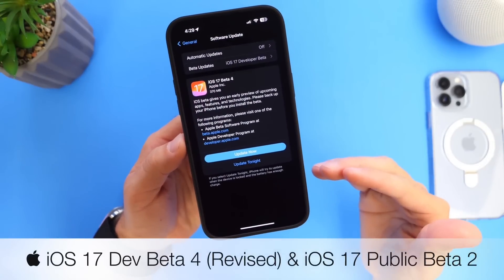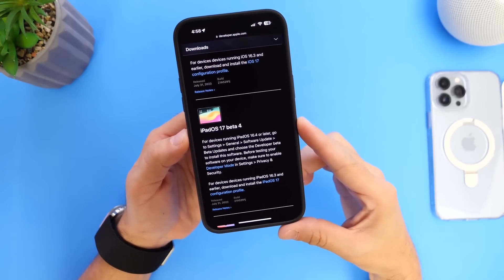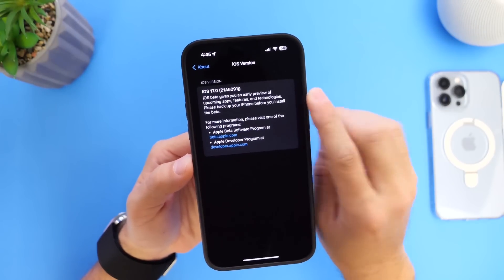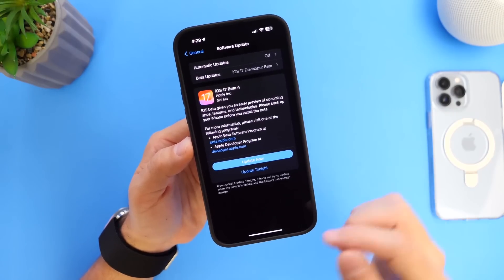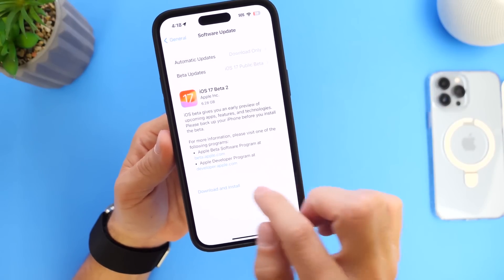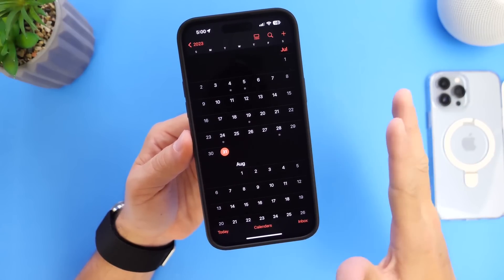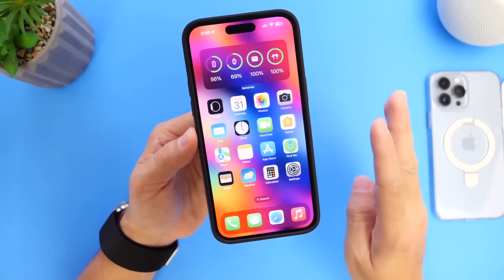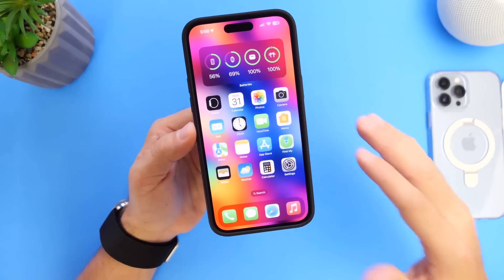iOS 17 Public Beta 2 is OUT & iOS 17 Beta 4 Re-Released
Apple has finally released iOS 17 Public Beta 2 alongside iOS 17 developer Beta 4 Re- Release